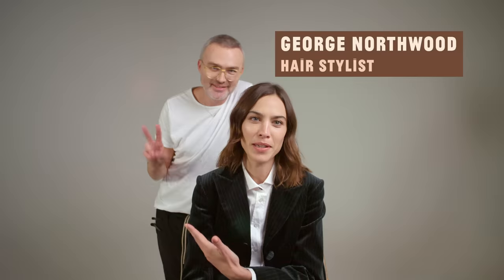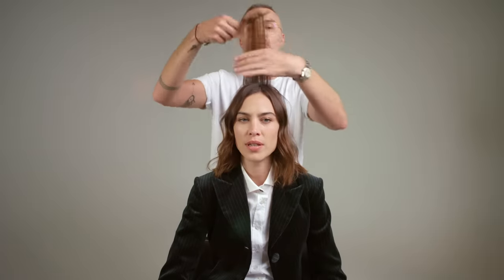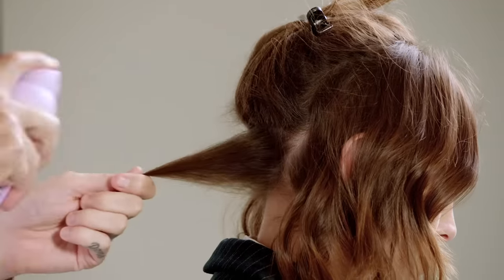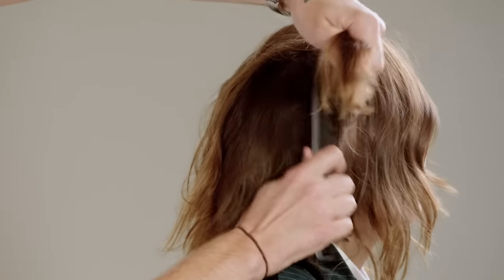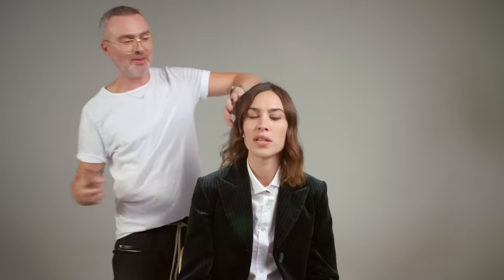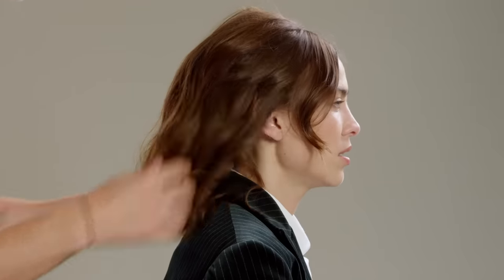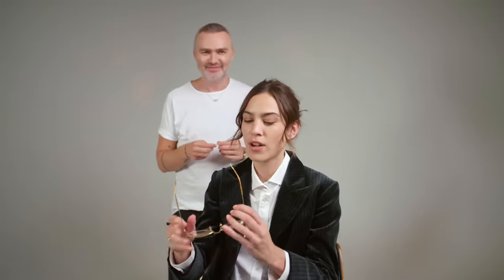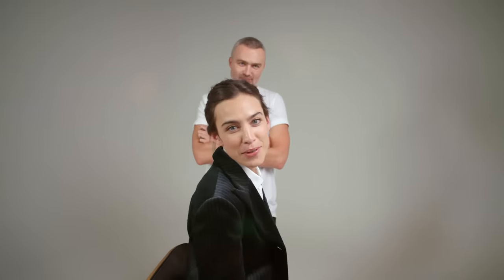Alexa Chung - A Right Royal Wedding Hair Tutorial | ALEXACHUNG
I'm back with my old pal George Northwood, hair stylist to the stars. This week he's giving me a right royal makeover where he recreates the messy bun that look he did for Meghan Markle on the evening of the Royal Wedding. What do you all think?